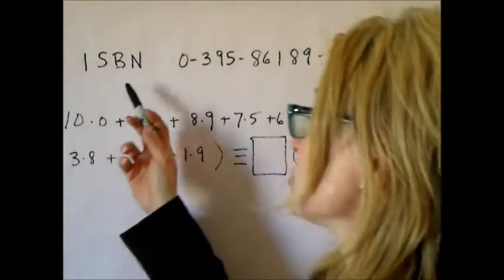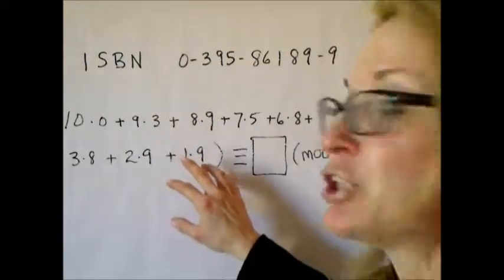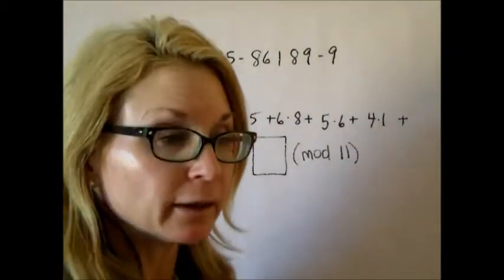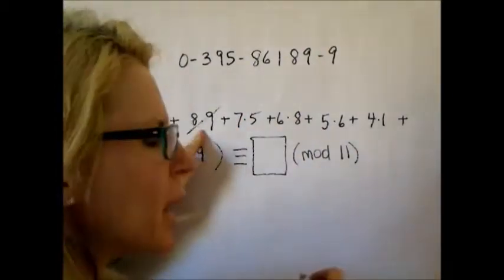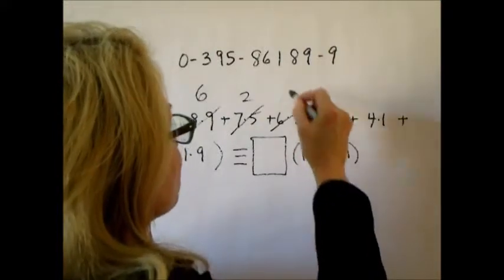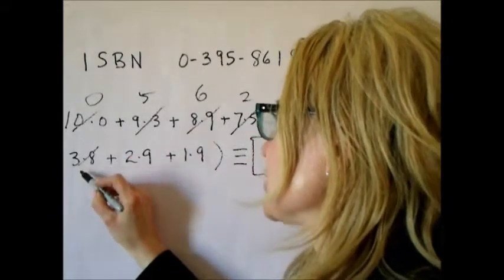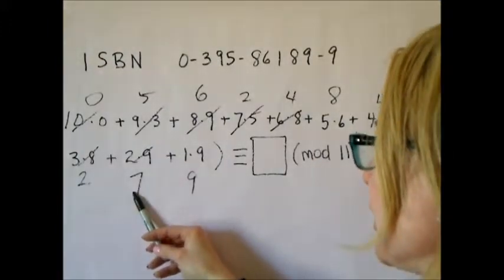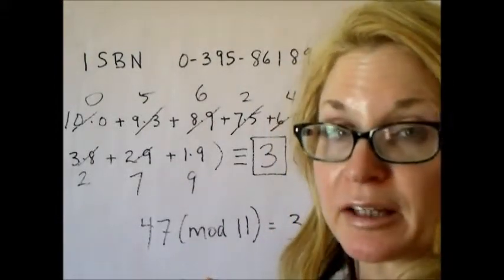ISBN Error Detection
Detecting errors in ISBN-10 Messages